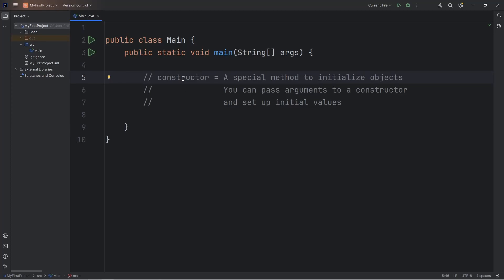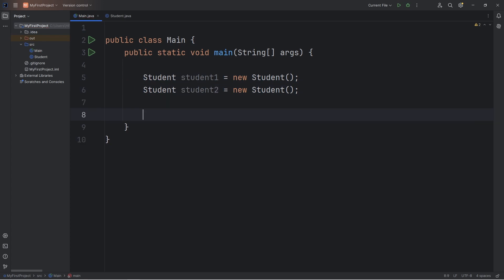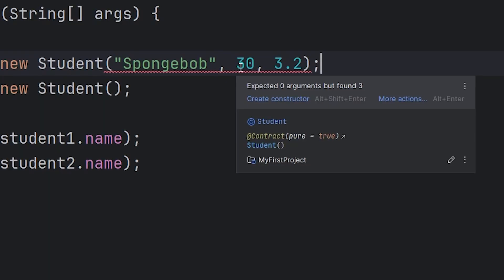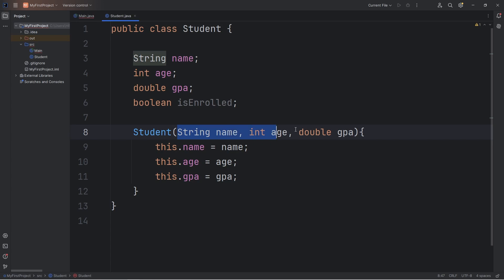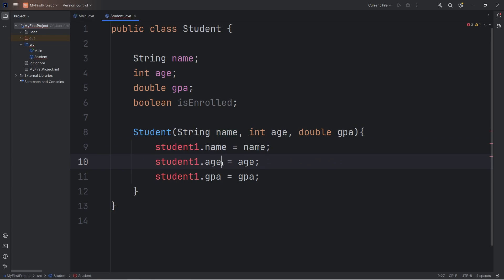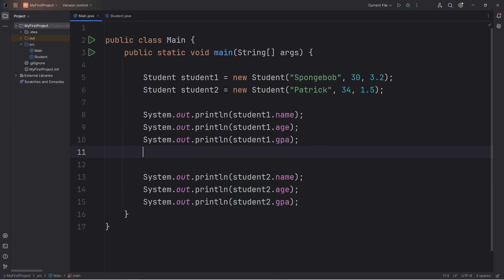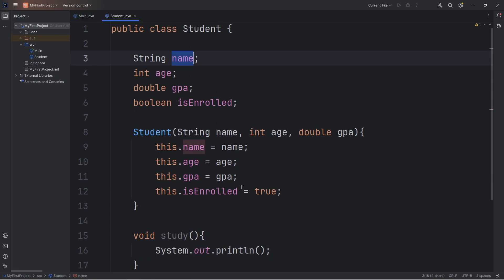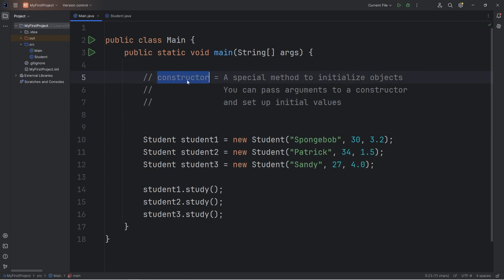Learn CONSTRUCTORS in 10 minutes! 🔨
// constructor = A special method to initialize objects
        //                         You can pass arguments to a constructor
        //                         and set up initial values

        Student student1 = new Student("Spongebob", 30, 3.2);
        Student student2 = new Student("Patrick", 34, 1.5);
        Student student3 = new Student("Sandy", 27, 4.0);

        System.out.println(student1.name);
        System.out.println(student1.age);
        System.out.println(student1.gpa);
        System.out.println(student1.isEnrolled);

        System.out.println(student2.name);
        System.out.println(student2.age);
        System.out.println(student2.gpa);
        System.out.println(student2.isEnrolled);

        System.out.println(student3.name);
        System.out.println(student3.age);
        System.out.println(student3.gpa);
        System.out.println(student3.isEnrolled);

        student1.study();
        student2.study();
        student3.study();
public class Student {

    String name;
    int age;
    double gpa;
    boolean isEnrolled;

    Student(String name, int age, double gpa){
        this.name = name;
        this.age = age;
        this.gpa = gpa;
        this.isEnrolled = true;

    void study(){
        System.out.println(this.name + " is studying");